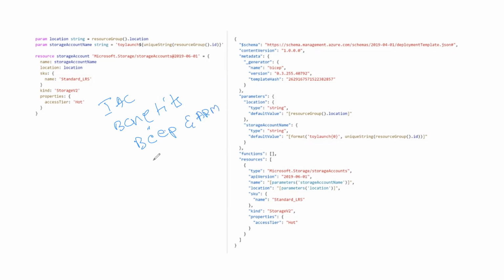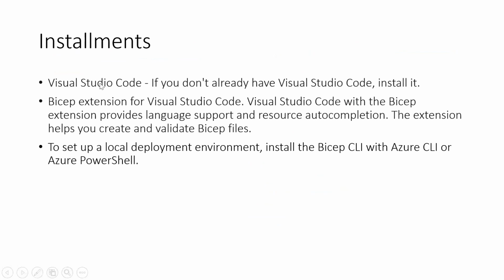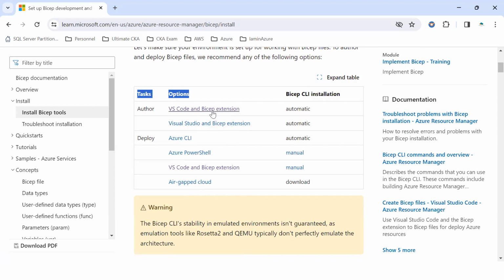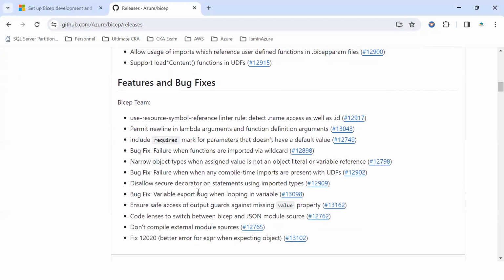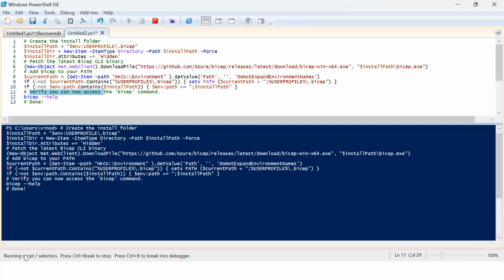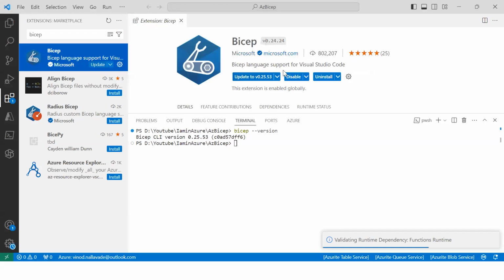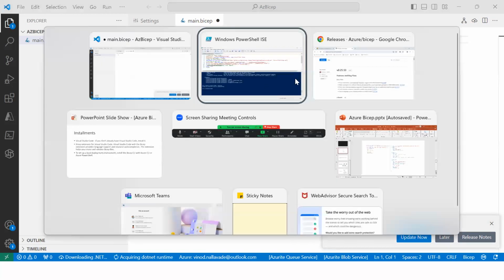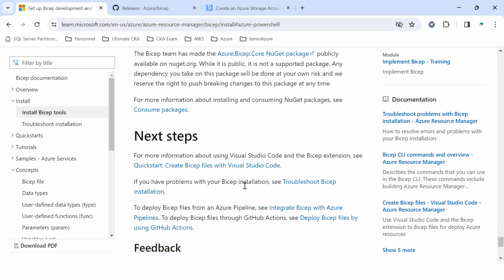2. Azure Bicep CLI Installation Guide | Bicep Series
Welcome to IaminAzure! In this video, we'll walk through the step-by-step process of installing the Azure Bicep CLI, a powerful tool for authoring and deploying Azure Resource Manager (ARM) templates.

🔗 Description:
In this tutorial, we'll cover the prerequisites for installing the Azure Bicep CLI, including the Azure CLI. Following that, we'll guide you through the installation process on Windows, Mac, and Linux.

We'll also demonstrate how to verify the installation and update the Bicep CLI to the latest version. Additionally, we'll provide a quick overview of writing and compiling a Bicep file for ARM templates.

If you found this video helpful, don't forget to give it a thumbs up, share it with your friends, and hit the bell icon to stay updated with our latest content. 🚀💻✨